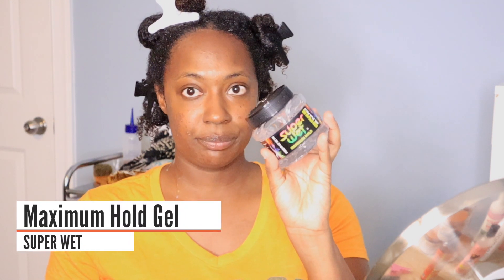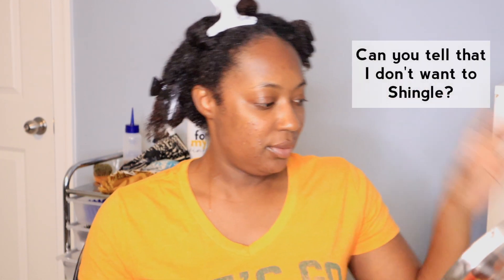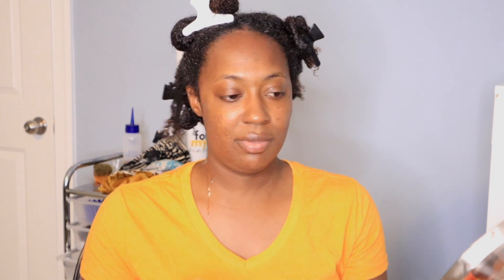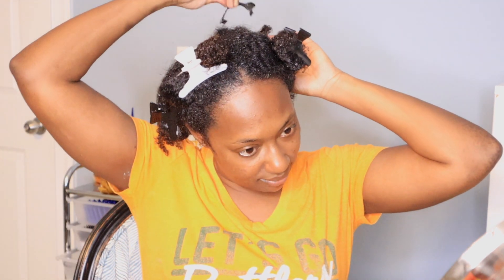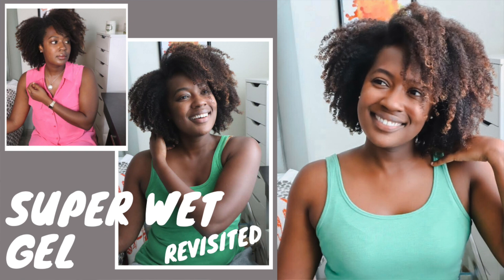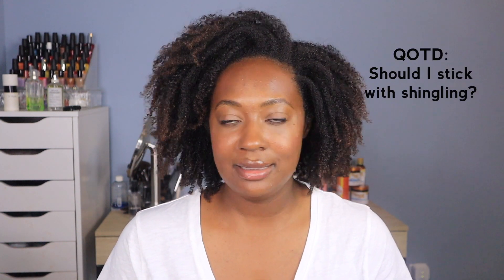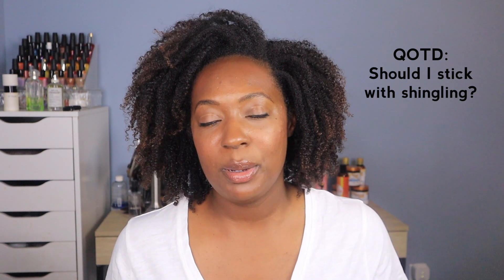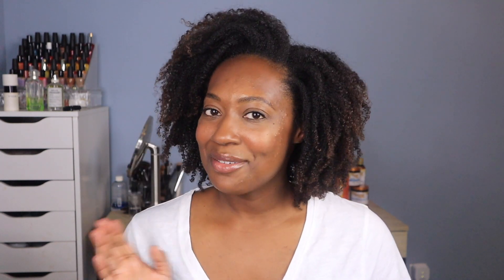I Tried Shingling My Wash & Go... WHY!!!!!!!!!!!!!! - REVISITED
I hope you enjoyed this shingling experiment on my Wash & Go on my type 4 natural hair. Check back every Tuesday, Thursday, and Sunday for a new upload.

Enjoy reading about hair, beauty, and lifestyle? Head over to my blog for new content every Monday and Saturday

If you're interested in talking about product, strategy, or troubleshooting hair care one-on-on? be sure to click the link below for pricing and scheduling!

Paul Mitchell The Conditioner
Super Wet Hair Styling Gel